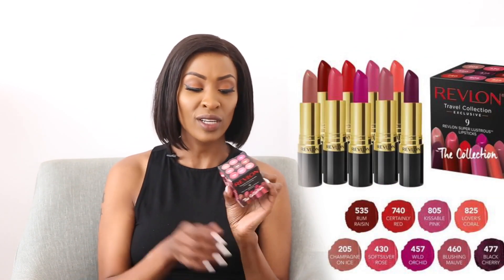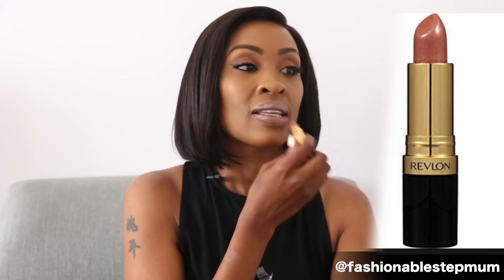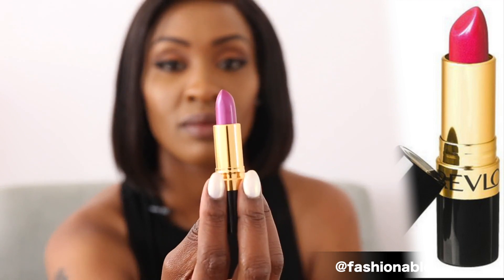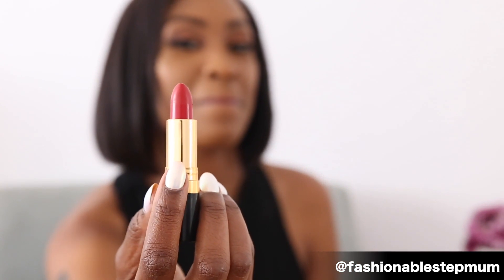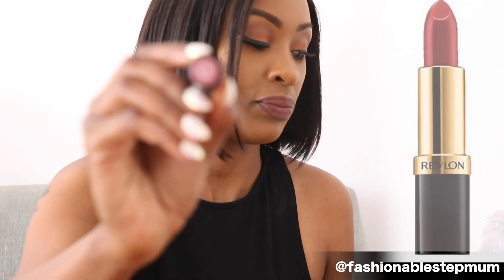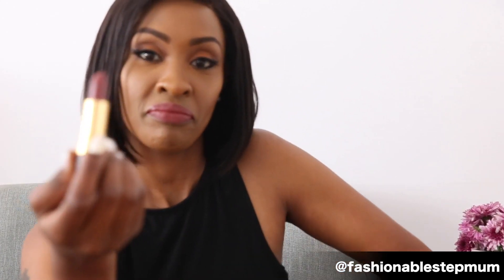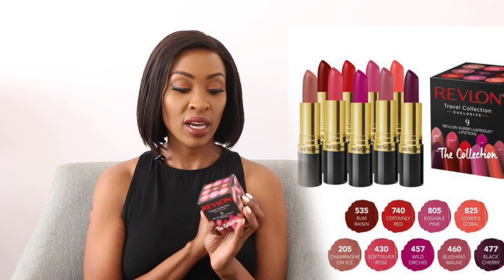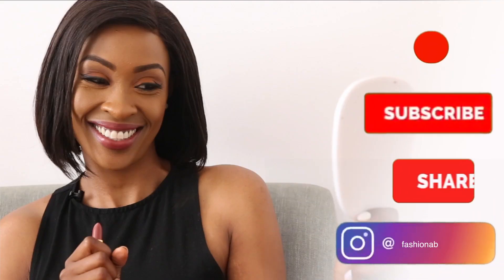REVLON LIPSTICK REVIEW | FASHIONABLESTEPMUM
Trying the Revlon Travellers Lipstick Collection, which I bought on the plane a while ago. I ended up loving a few but most of them did not work for me.